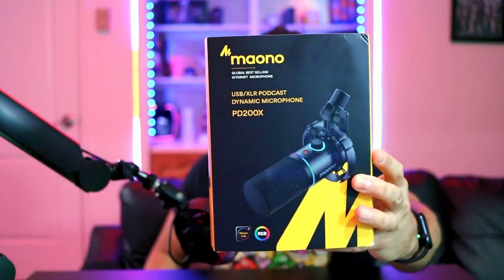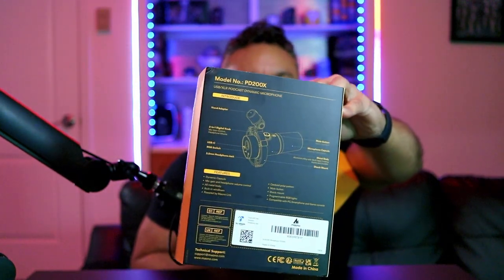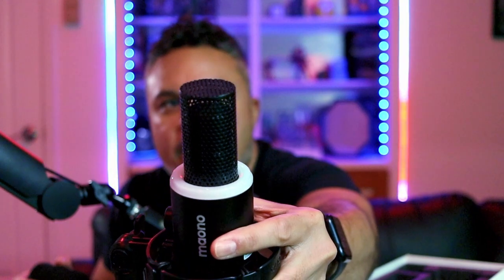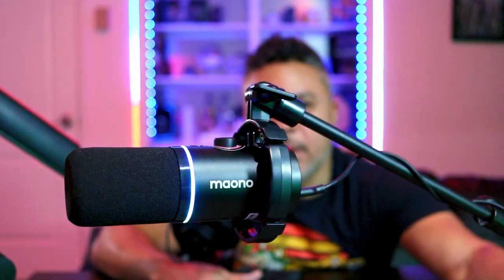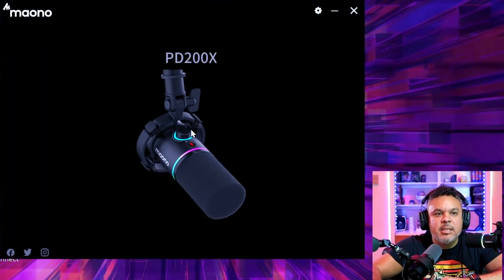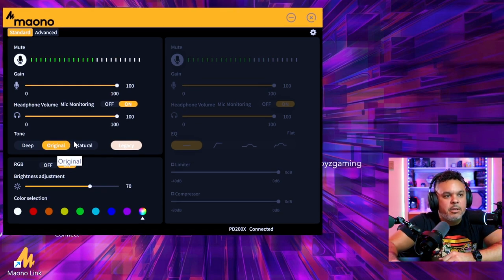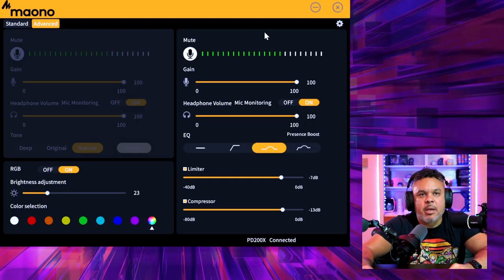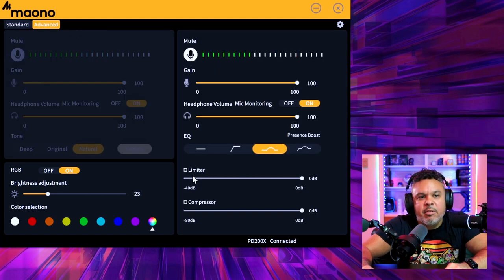Best Budget Professional Microphone | Maono PD200X Review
Check out the Best Budget Professional Microphone for gaming and streaming for 2023 - The Maono PD200X. I review this cool looking USB and XLR mic in full.

Enjoy %10 Off with Code: Germaine10

00:00 Introduction
01:33 Unboxing
04:48 Power On Sound Test
05:40 Plosives
06:16 Hisses
06:45 Gain Knob
07:16 Maono Link Software
11:57 XLR Sound Test
14:53 Noise Suppression Sample
15:40 Final Thoughts

Music in Video:
PennzStation Beats/Music: